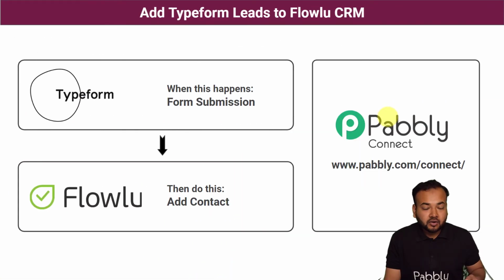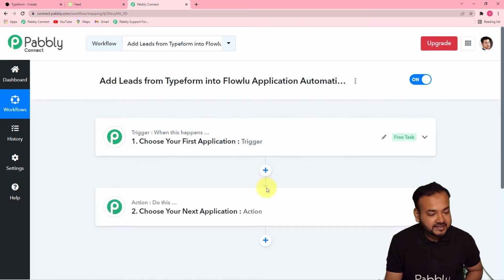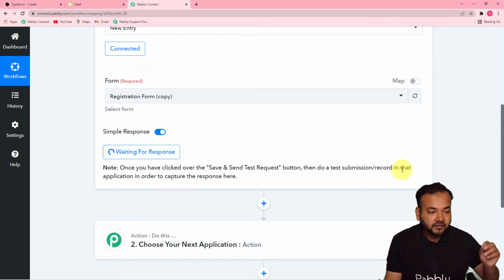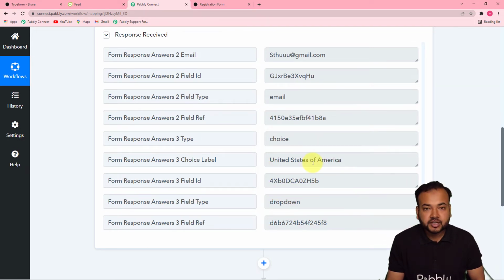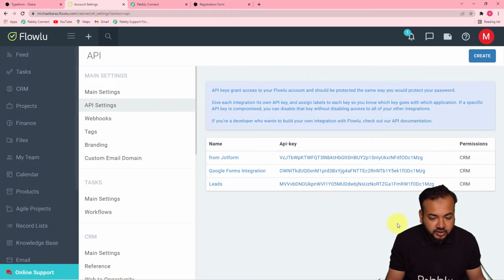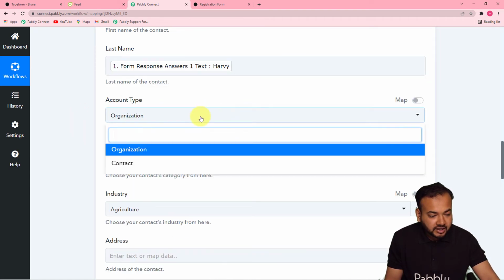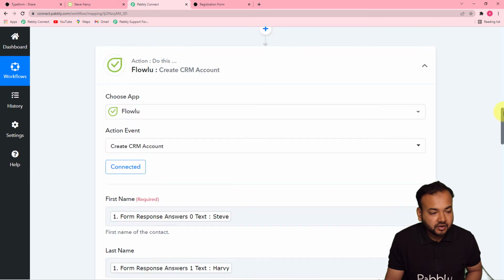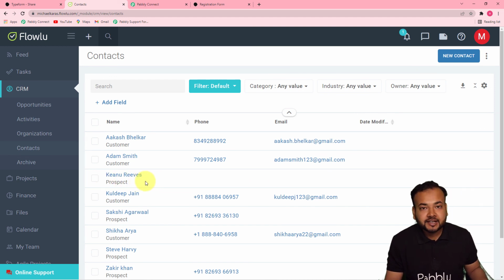Add Typeform Leads to Flowlu CRM - Typeform Flowlu Integration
In this video, we will learn Typeform Flowlu integration, where you can learn how to add typeform leads to flowlu crm with the help of Pabbly Connect.